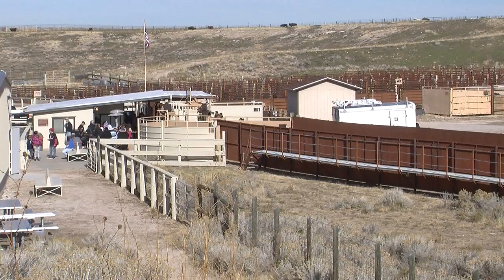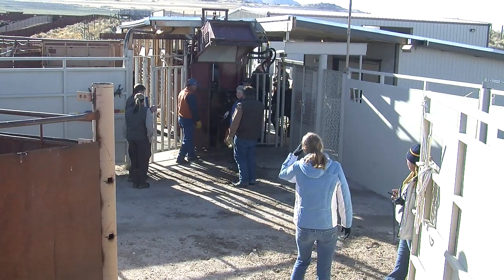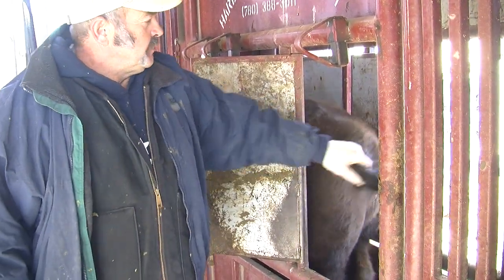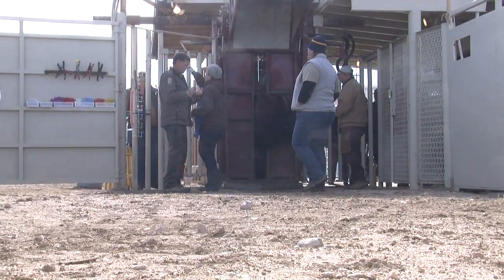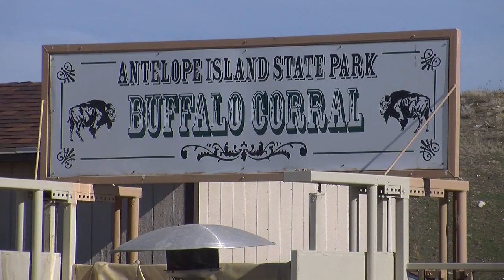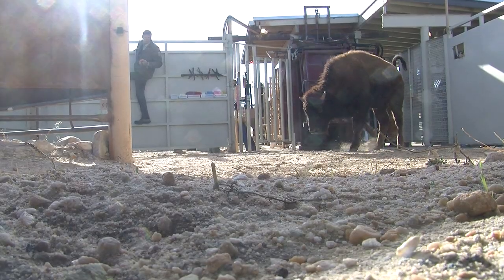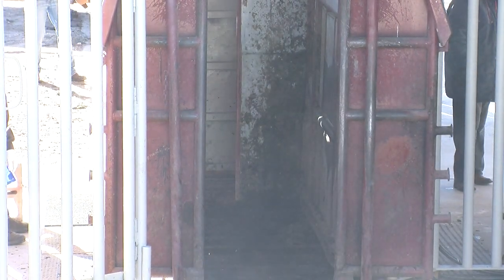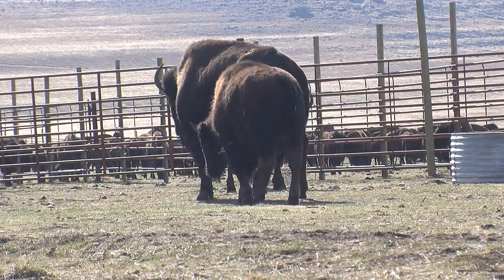BISON WORKED PKG.mov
2011 Antelope Island buffalo being worked.